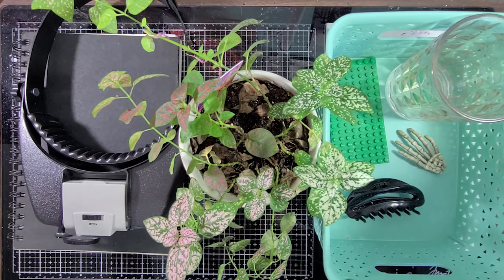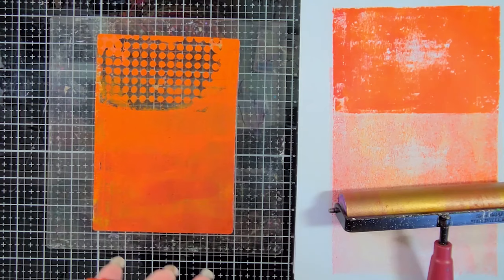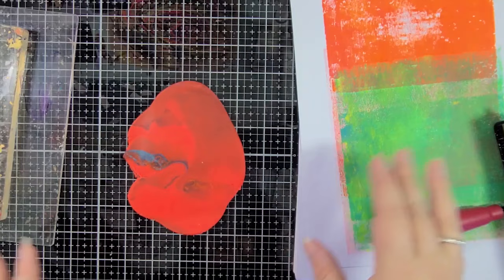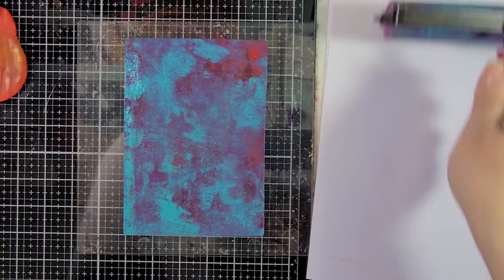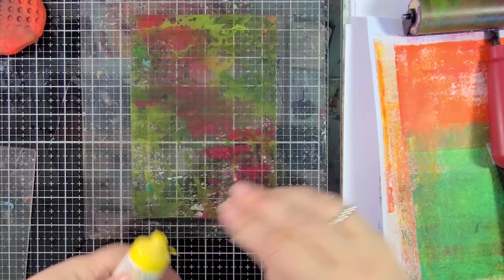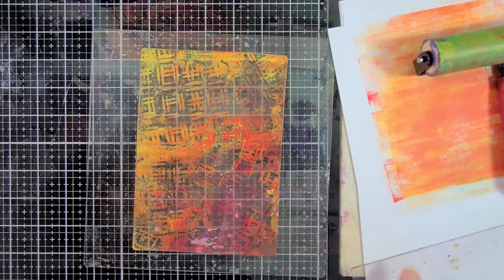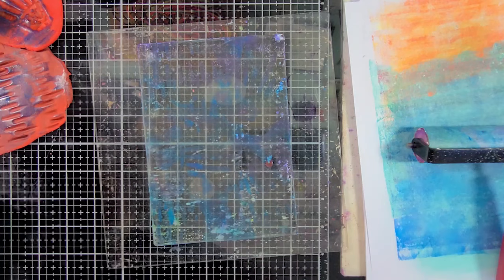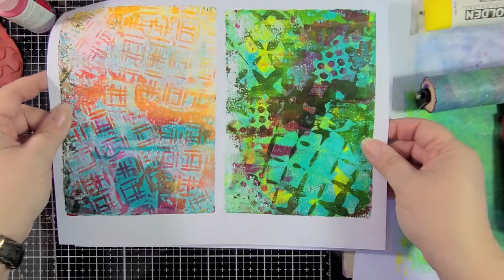Gel Printing with a Secret Ingredient! | This Might Blow Your Mind!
⬇️ EXPAND for more info!! ⬇️
Hello! If you enjoy watching crafty YouTube videos, I'm sure you've got your favorite channels. One of mine is Shawna from Created and Made (links below). She consistently blows my mind with her ideas and creativity. She inspired my video today. I'm using a secret ingredient in all of my Gel Press prints today that she uses, and I think it'll blow your mind.

Things with cool textures

Copy Paper